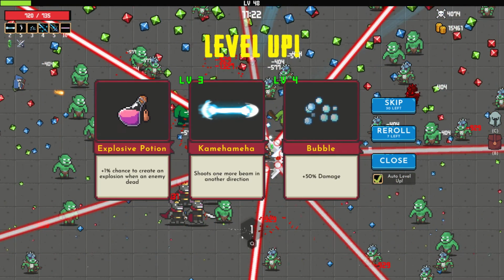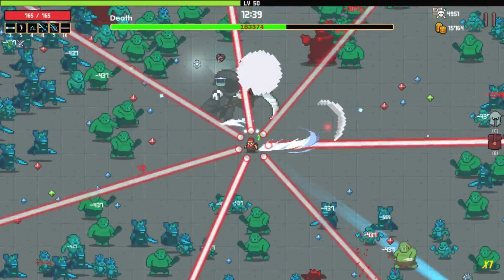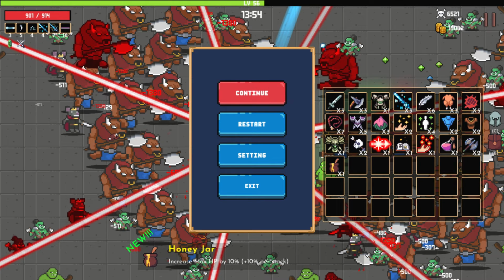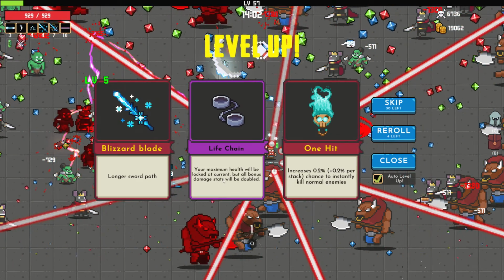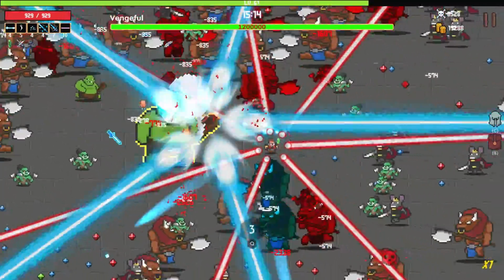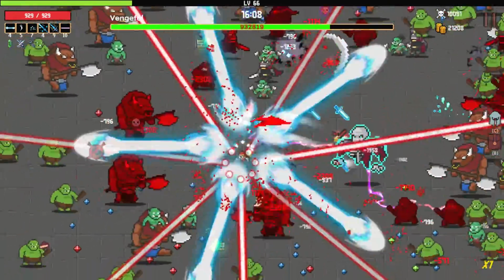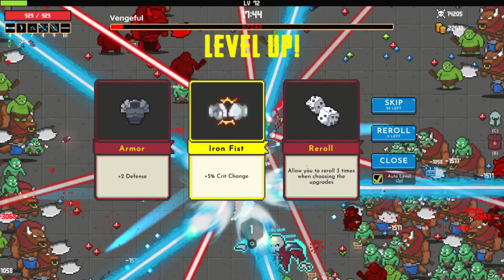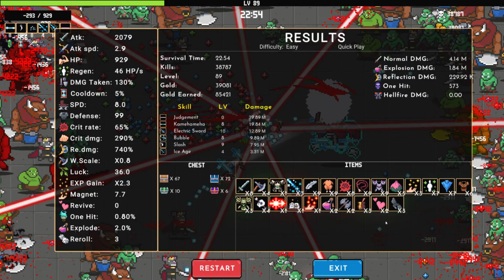Pixel Survivors First Look